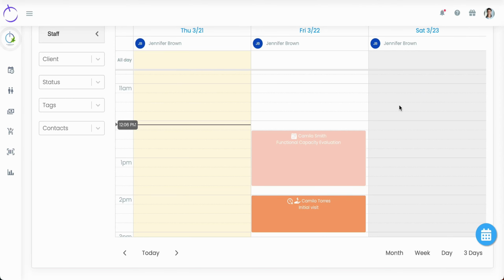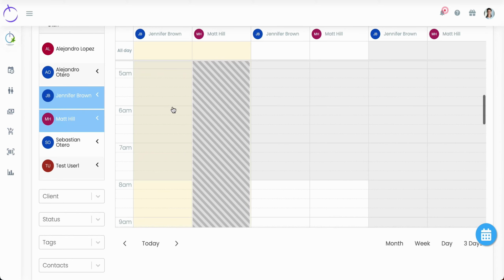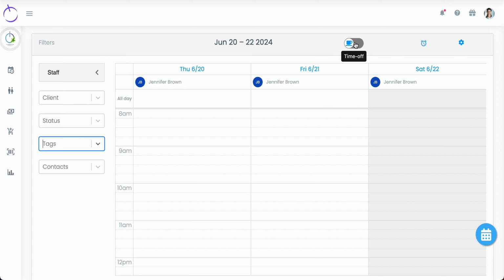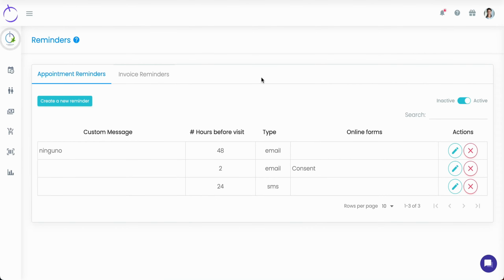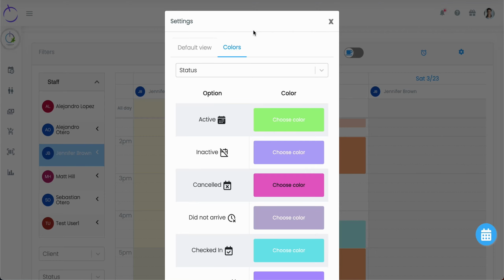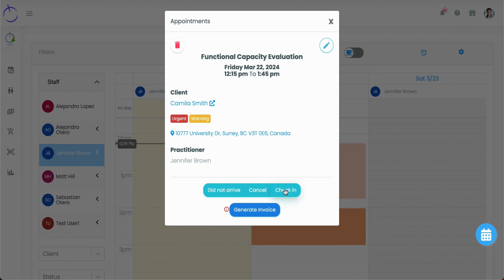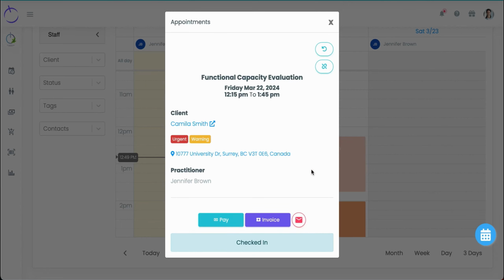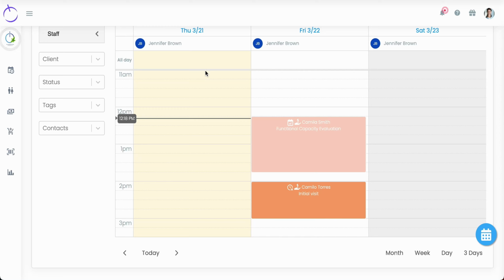Simplify Scheduling with CompanyOn's Calendar - Boost Your Practice Efficiency!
Unlock the power of efficient scheduling with CompanyOn's calendar feature in our quick tutorial. In this video we will show how to streamline your appointment management, enhance patient engagement, and free up time for what matters most!

In This Tutorial:

Quick Appointment Management: Learn to navigate CompanyOn’s intuitive calendar for hassle-free scheduling, modifications, and cancellations.

Streamline Tasks: Organize your practice efficiently, reducing administrative work and focusing on patient care, echoing Michael Gerber's organizational wisdom.

Improve Patient Satisfaction: Engage patients with flexible scheduling and personalized reminders.

Save Time: Practical steps to minimize administrative tasks, dedicating more time to patients.

Enhance Patient Experience: Techniques for using CompanyOn’s calendar to keep patients informed and satisfied, fostering loyalty.

Grow Your Practice: Insights on leveraging streamlined scheduling for practice growth.

Perfect for healthcare providers at any stage, this tutorial will guide you through using CompanyOn’s calendar to optimize your practice management efficiently.